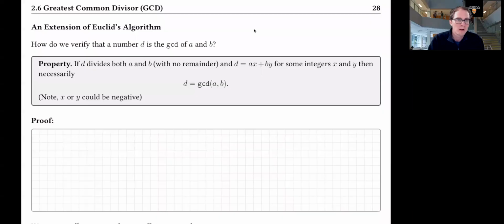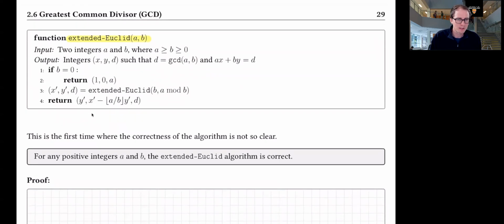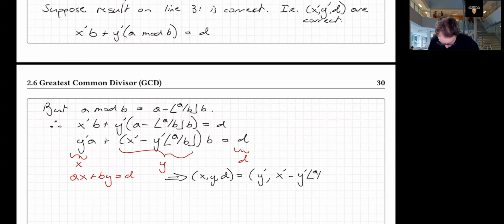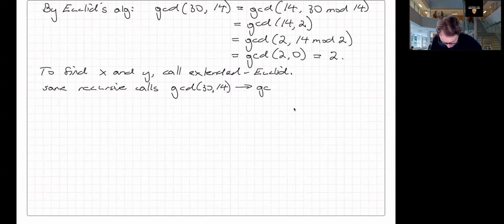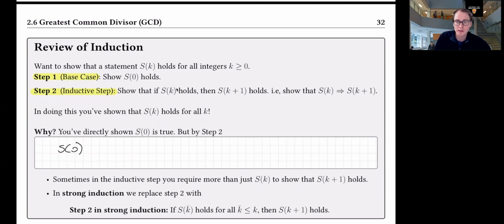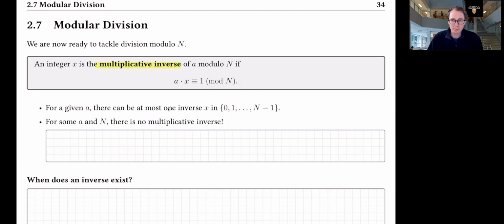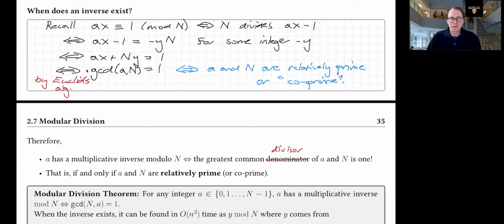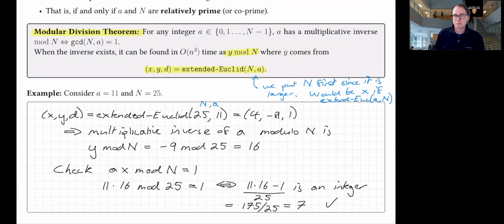ECE406 Winter 2022 -- Lecture 05: Extended Euclid and Modular Inverse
00:00:10 -- Extended Euclid Algorithm
00:14:22 -- Example of Extended Euclid
00:20:56 -- Review of Induction
00:26:47 -- Modular Division and Multiplicative Inverse